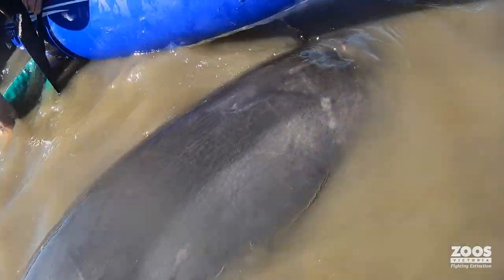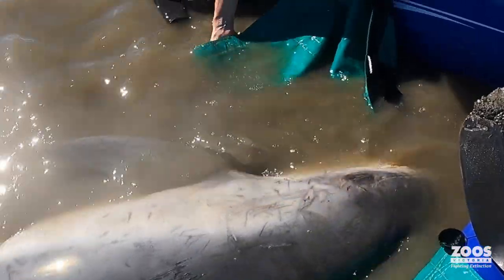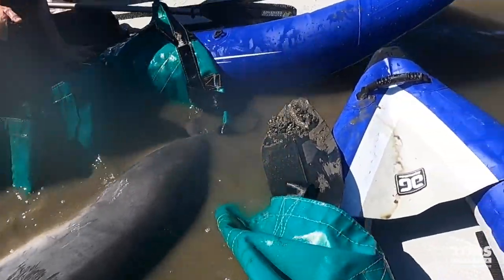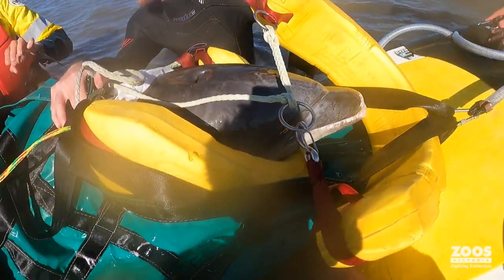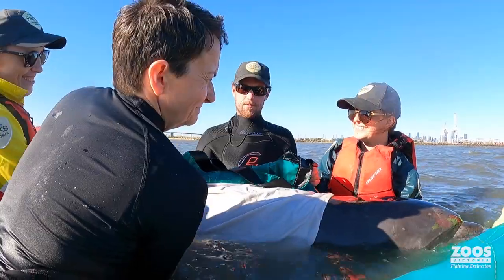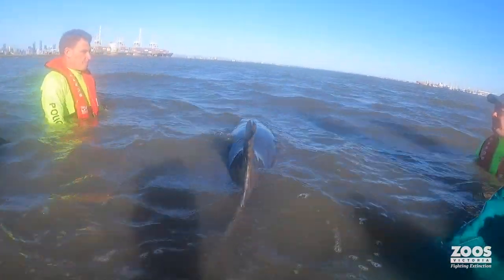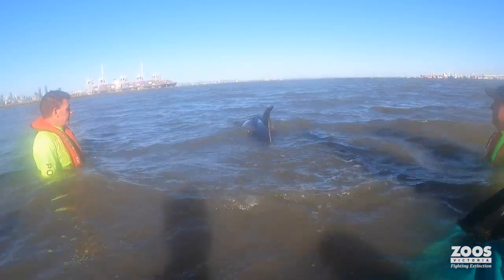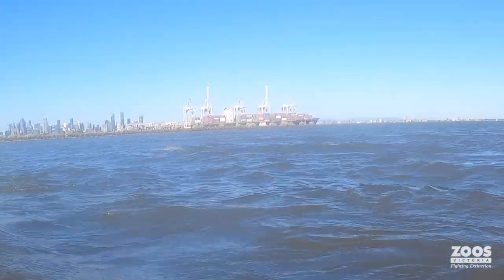Stranded dolphin successfully rescued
Melbourne Zoo’s Marine Response Unit has assisted in the rescue of a dolphin, stranded at Greenwich Bay in Williamstown.
The dolphin had been foraging for fish in the shallow water yesterday, but got caught in an outgoing low tide and stuck in waist-deep mud.
Together with members of Victoria’s Water Police, Parks Victoria and officers from the Department of Land, Water and Planning (DELWP), the Marine Response Unit officers were able to place the dolphin on a stretcher and then a boat to move it out to deeper water.
Anyone who sees injured marine wildlife can call the Melbourne Zoo Marine Response Unit on 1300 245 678